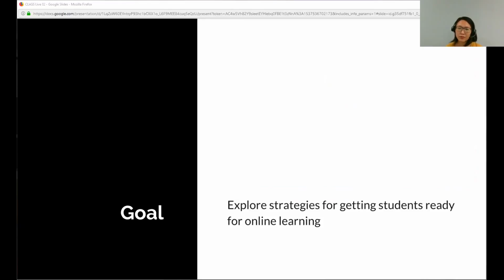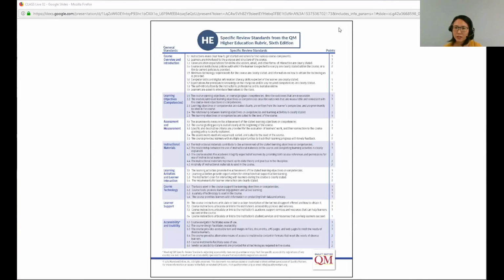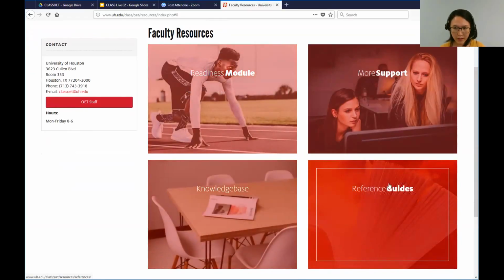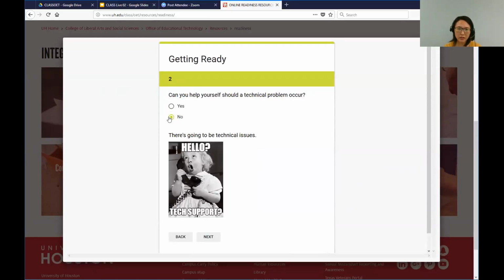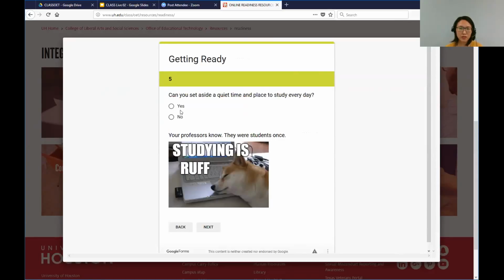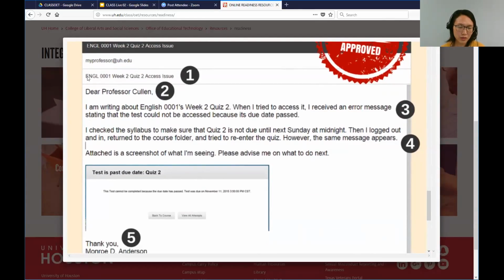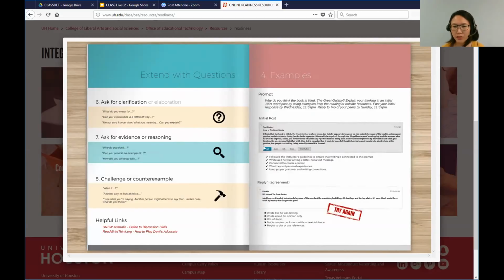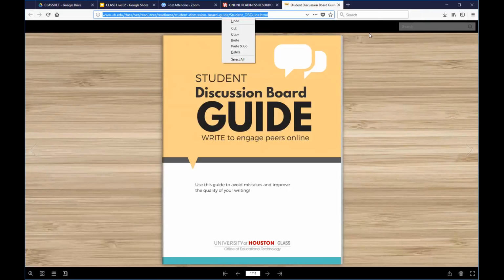CLASS Live!: Integrating the Online Readiness Resources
In this CLASS Live! session Thanh Tran will discuss some strategies CLASS instructors use to introduce their online courses. She will also go through CLASS OET's Online Readiness resources one-by-one and show you how to integrate it in to your first week.